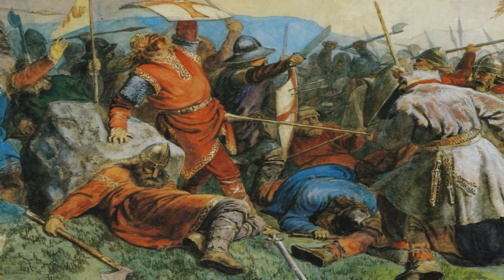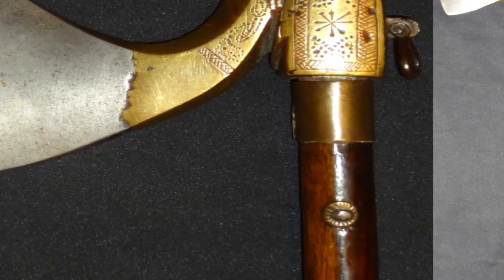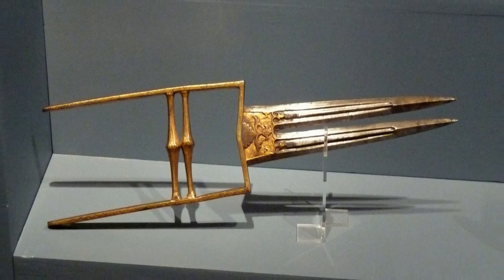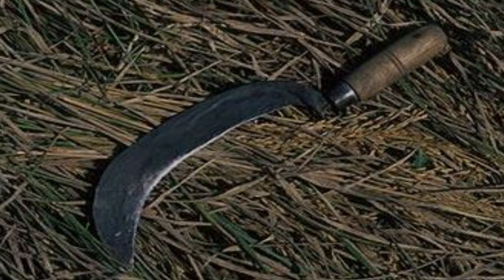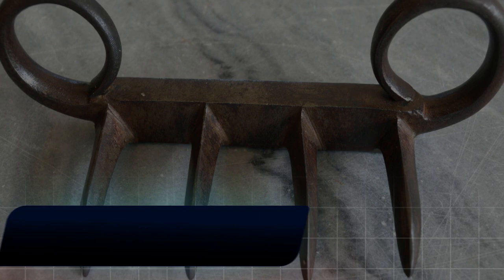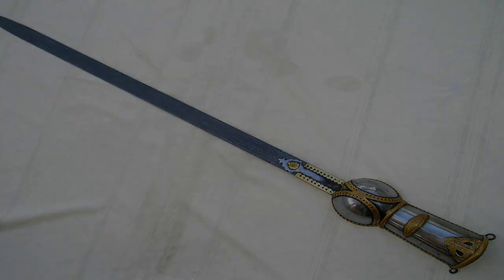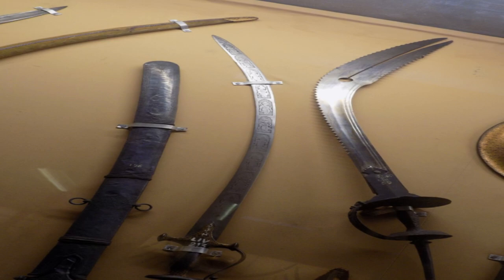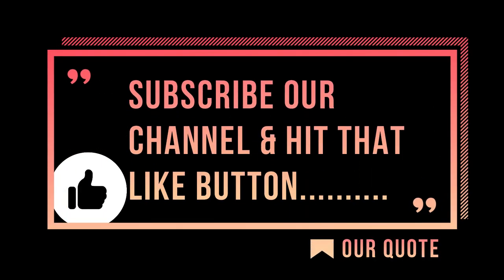⚔🛡TOP 10 deadliest INDIAN traditional weapons🛡⚔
⚔⚔These are the top deadliest weapons from Medieval and early Era of INDIA. which was used by many Great Warriors to defeat the ENEMY. ⚔⚔
10.TABAR
09.KHANDA
08.KATYAR
07.ARIVAL
06.CHAKRAM
05. BAGH NAKHA
04.DANDPATTA
03.TALWAR
02.ZULFIQAR
and
01.URUMI. THAT'S IT

From,
YOUFACTS ENTERTAINMENT,

Here we upload a brand new videos on Top 10's; Popular and Non-popular but yet Amazing; Global; Scientific;
Gadgets; History; Fiction; Comics; Movie n many more cool mind blowing information going all around the UNIVERSE.

and